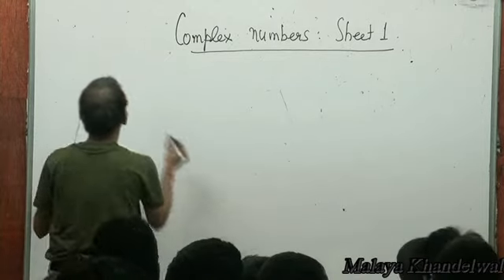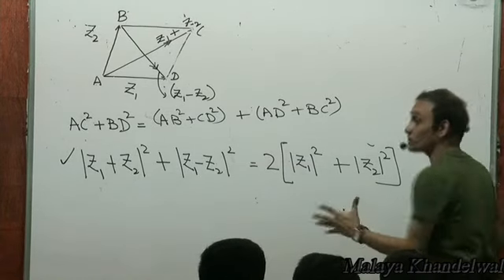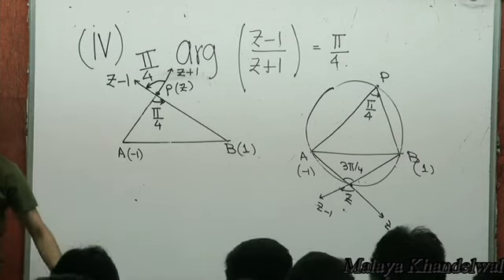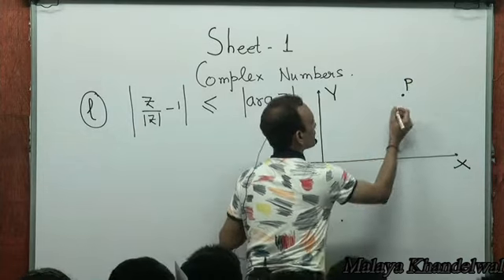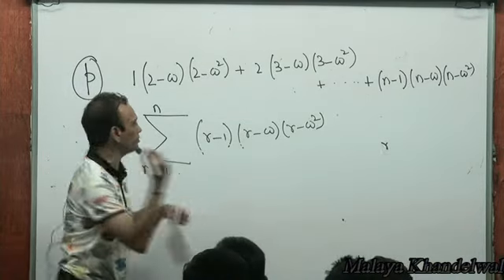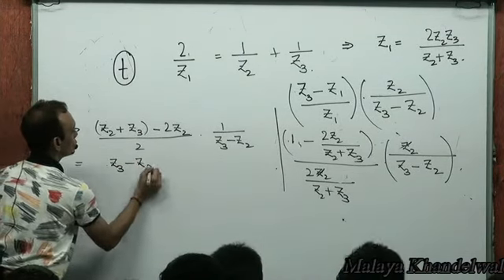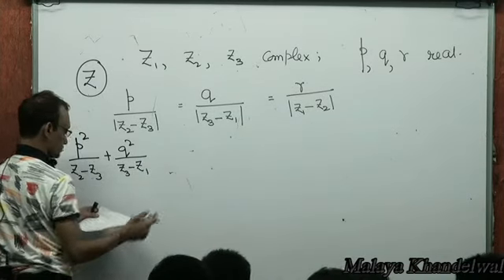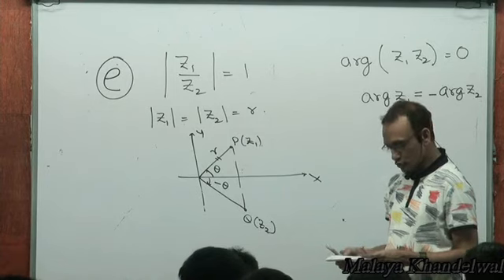Complex numbers Sheet 1 for JEE/Boards